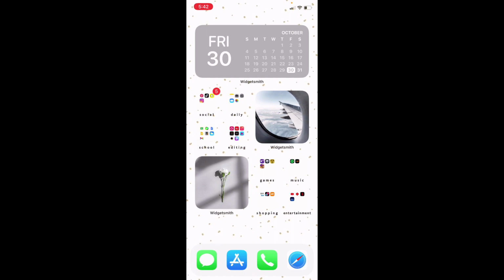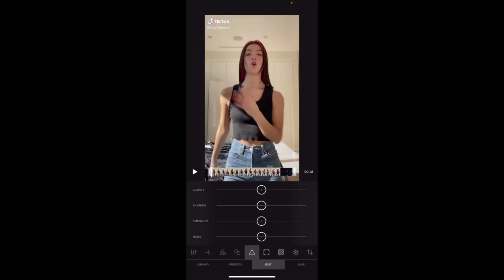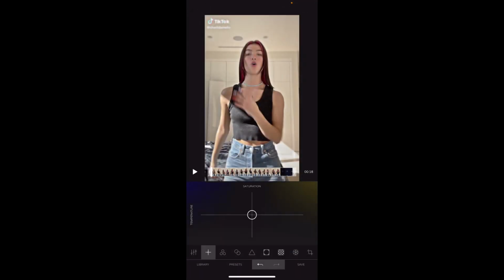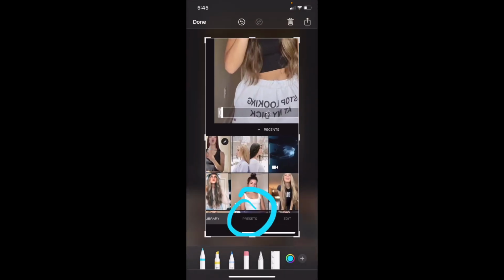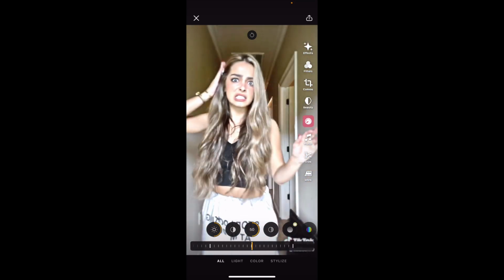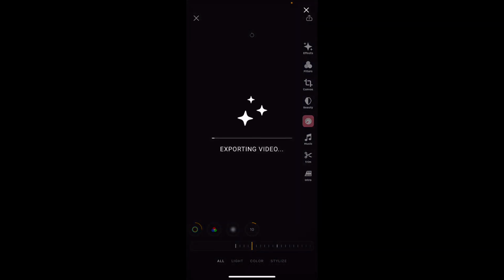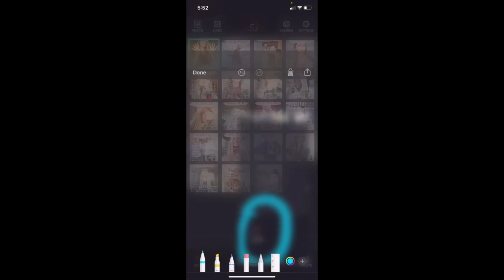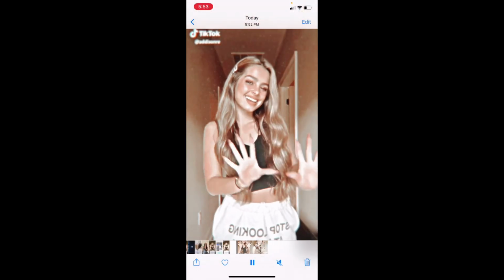How I Make Colorings For TikTok Account or Fan page || Aesthetics With Me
In this YouTube video learn how to make colorings for TikTok account or TikTok fan page.